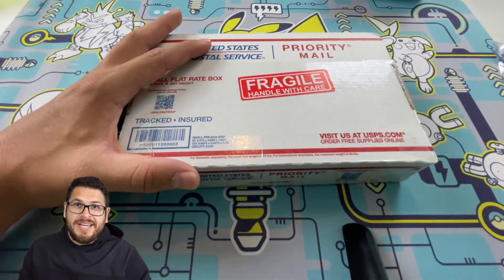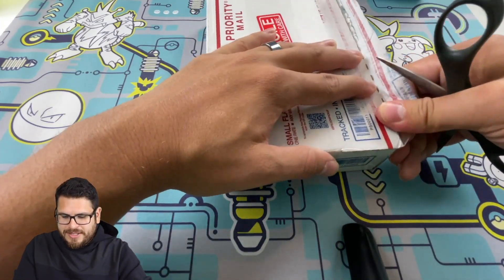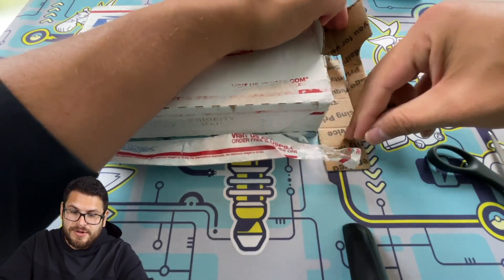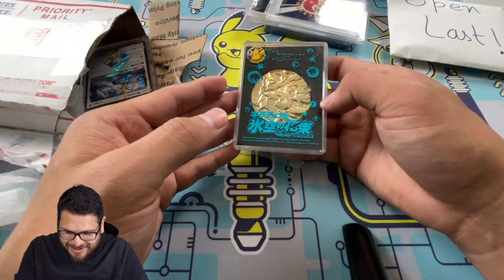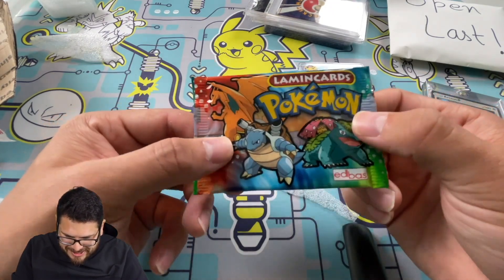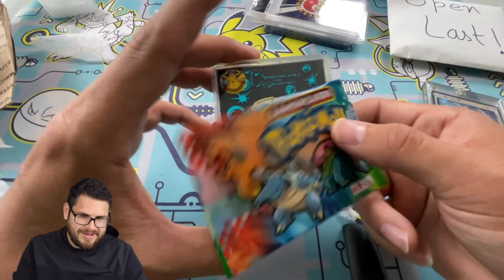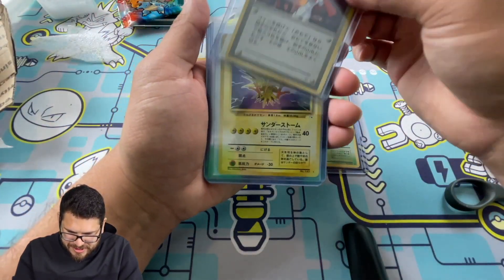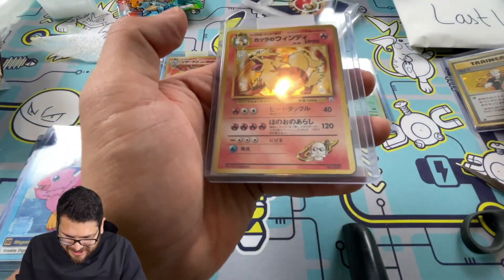I Can’t Believe This was In The Mystery Box!!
I made a mystery box trade with jscottyson. We each made a box with Pokemon cards and sent them to each other. His box went well over the $500 limit but i'm not complaining.
If you would like to see the video where he Opens the box I sent him click on this

Im so excited you are watching this video and checking out the description!!
If you want to send me some cool stuff you can send it to
David Lee

vintage_pokemon_hunter_bros